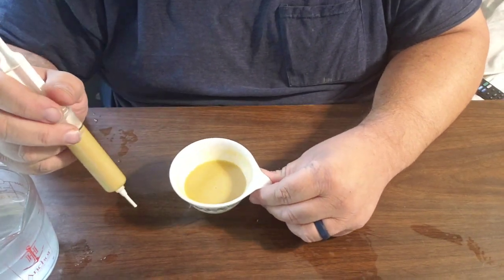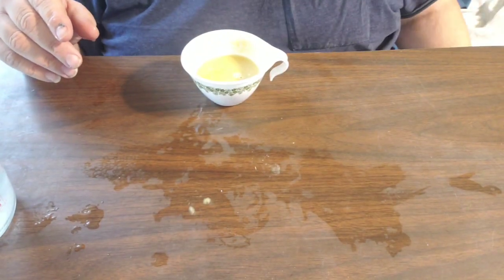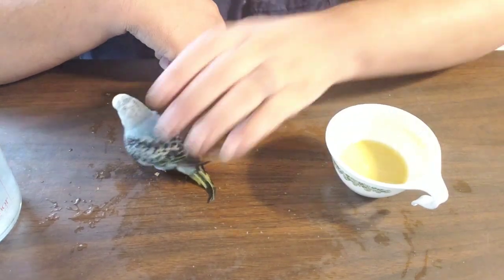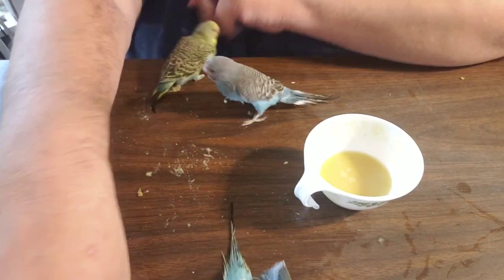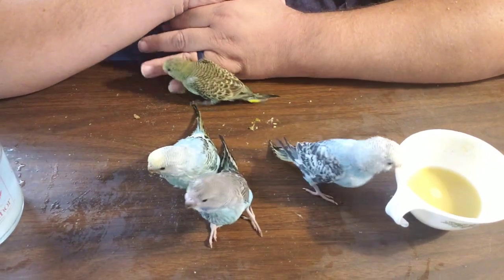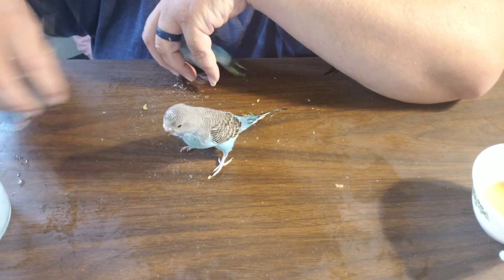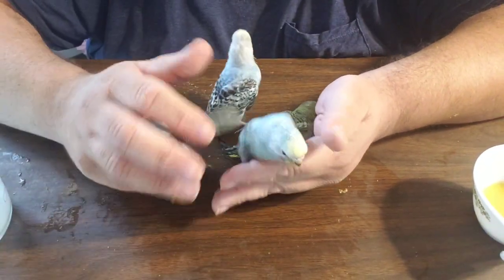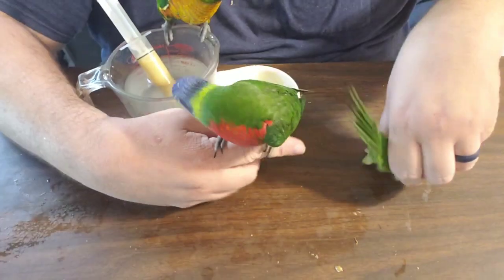Colorful BIRDS look like Easter Eggs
.If you feel you would like to buy us a gift, here's a link to our Amazon wish list. These items will ship directly to us.

If you purchase items from this list they will ship to your home.